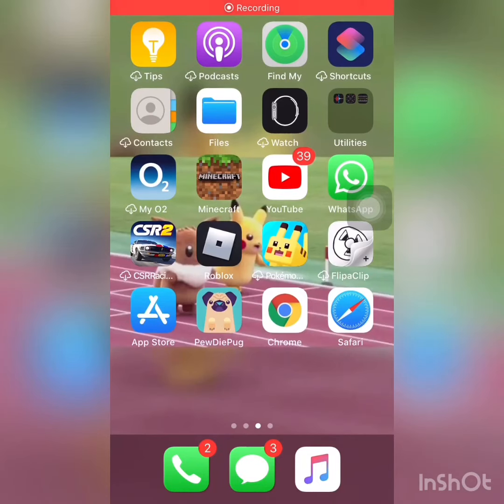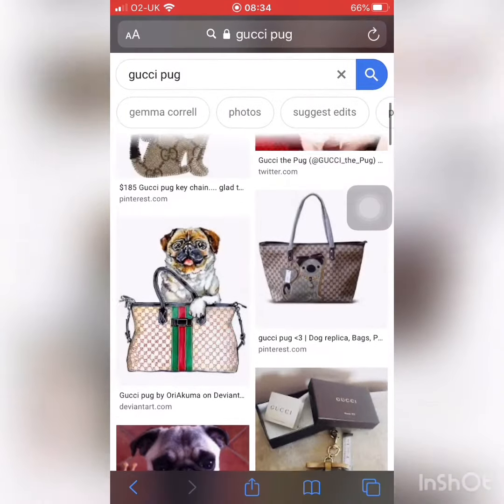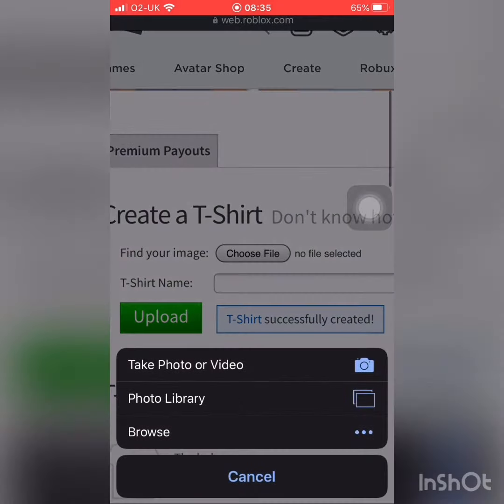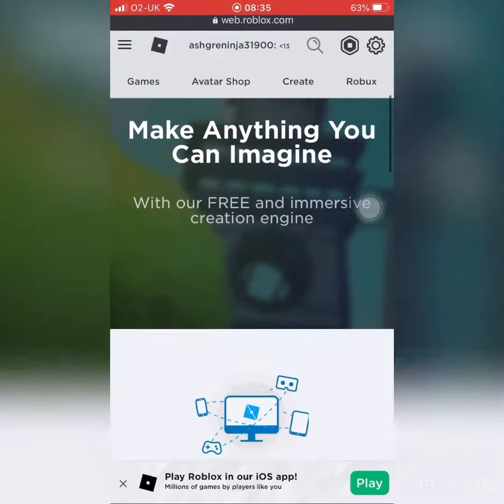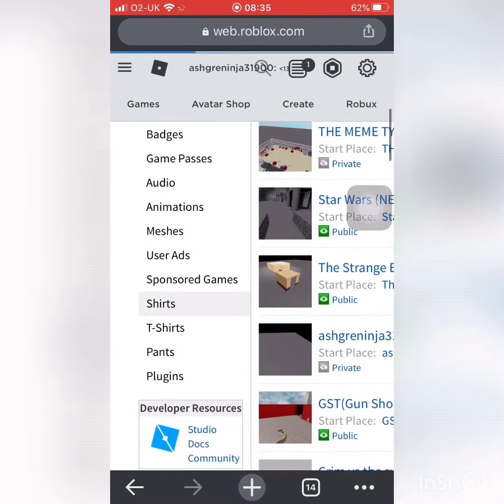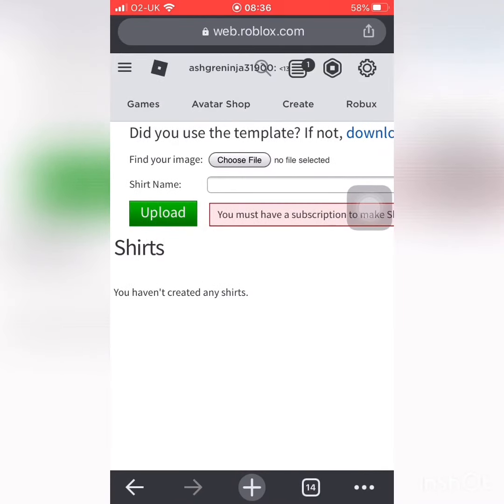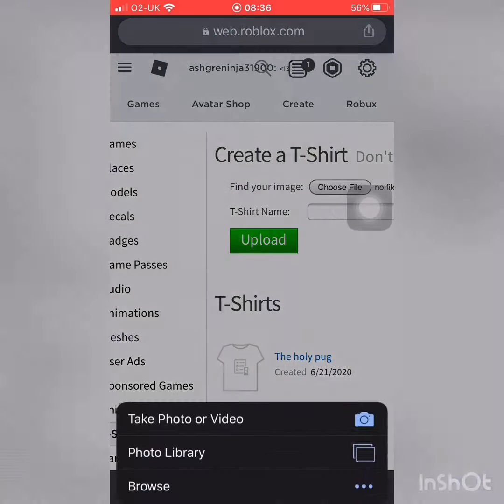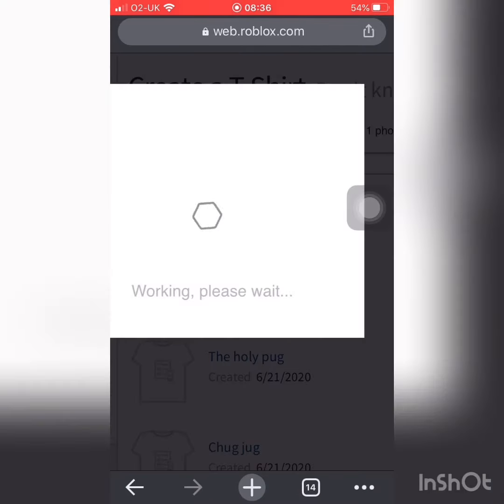The way to make t-shirts roblox on iPhone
Today you will need chrome and safari with your account logged in and listen (but like and sub too)